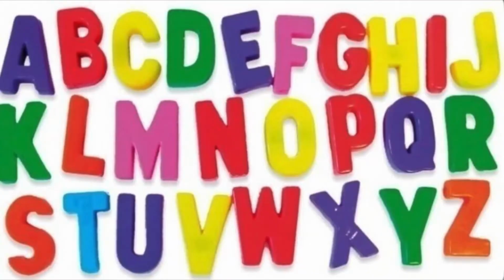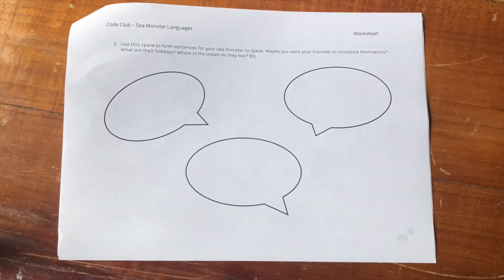Sea Monster Languages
In this special Children's STEAM program, Library team member Lee shows you how to design your very own sea monster, and create a coded language for the sea monster to use.

Download the Event Worksheet PDF on the Children's Programs Page under the Code Club Resources tab,